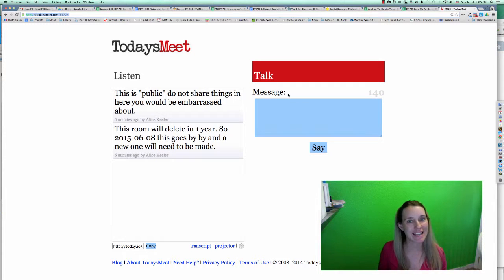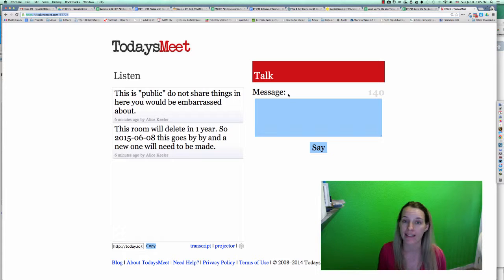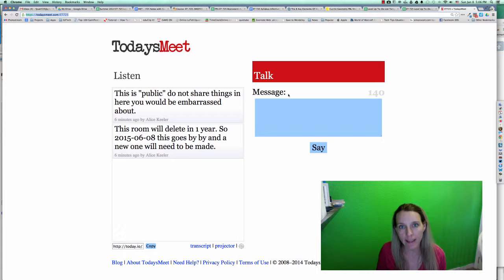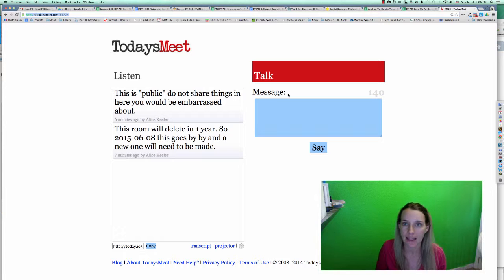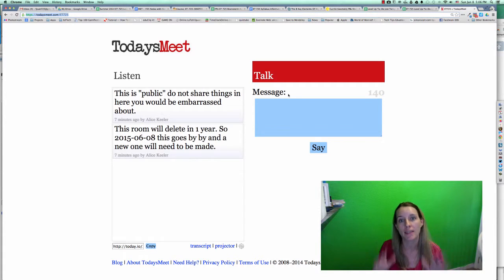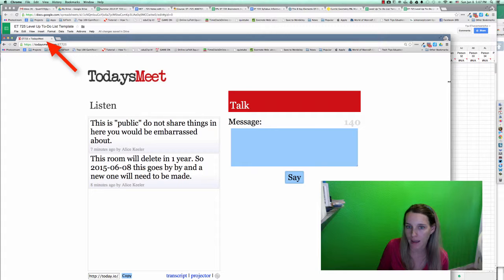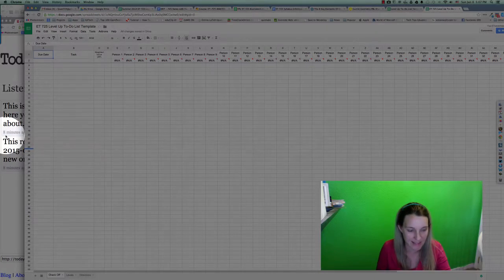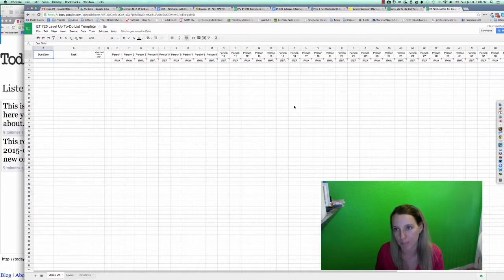Intro to Today's Meet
Using Today's Meet for the ET 725 class